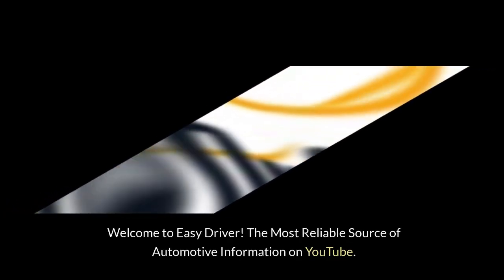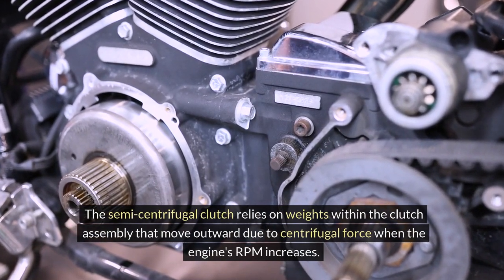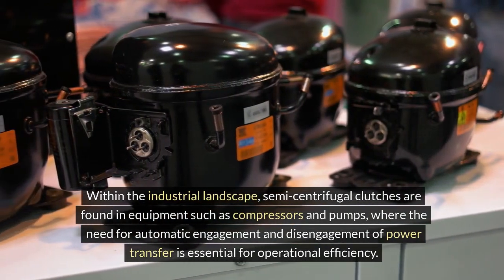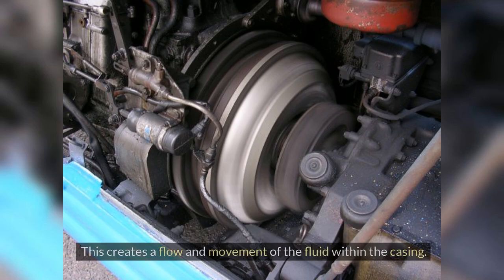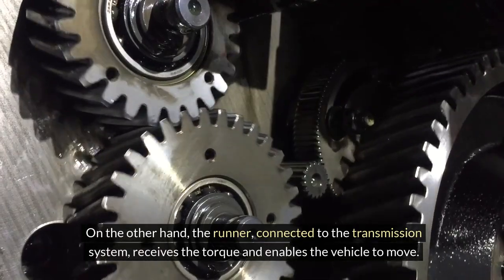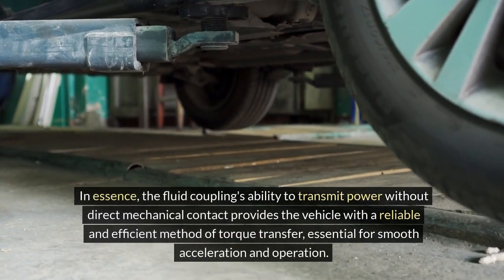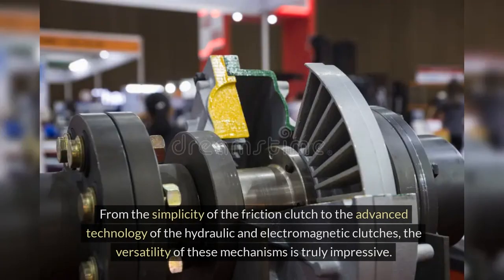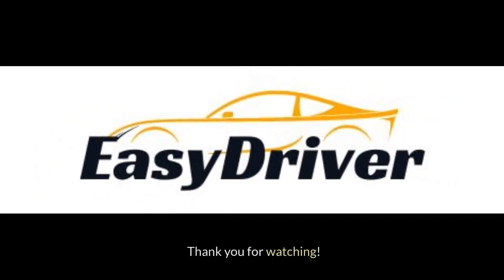Inside the Clutch: Understanding 9 Types and Their Roles | Part 3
Embark on a captivating exploration of the mechanical world in Inside the Clutch: Understanding 9 Types and Their Roles. Discover how mechanical clutches enhance efficiency in machinery, whether in traditional manual transmissions or modern automated systems. Uncover the secrets of smooth gear engagements and the engineering nuances that make mechanical clutches indispensable in automotive, industrial, and beyond. Immerse yourself in this comprehensive journey through the heart of clutches, gaining insights into their diverse applications and the pivotal role they play in ensuring seamless power transmission. Join us in unraveling the complexities and significance of mechanical clutches in this all-encompassing episode of "Inside the Clutch.